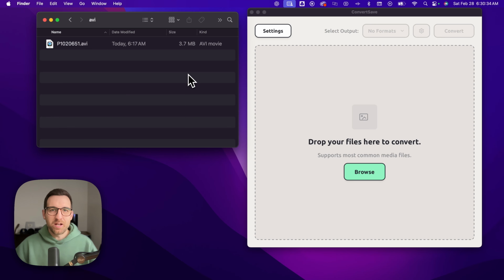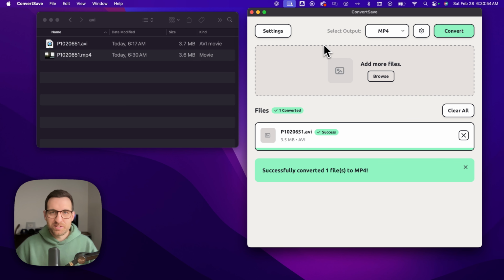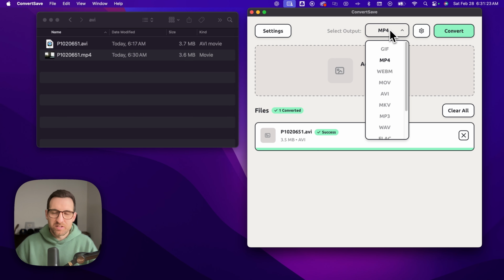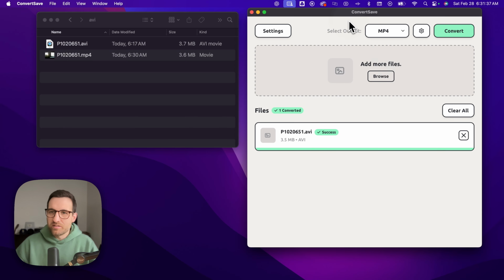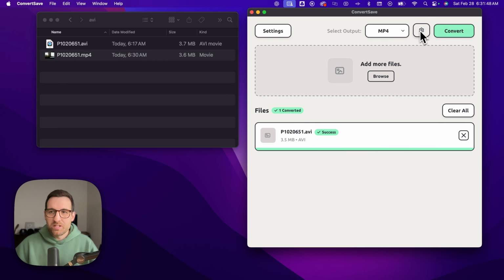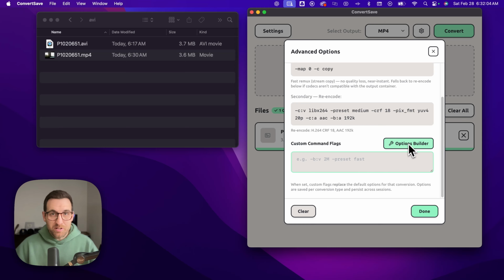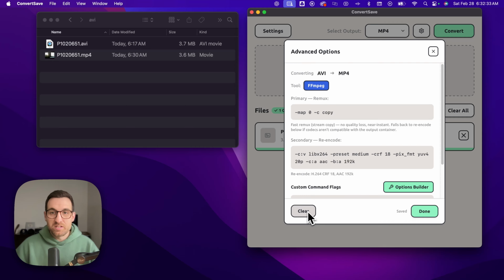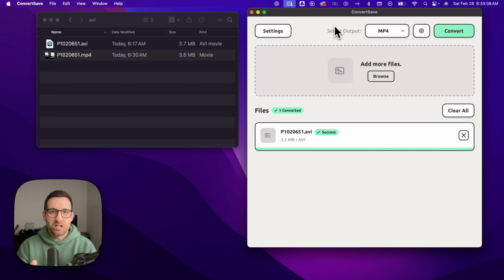How to Convert AVI to MP4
In this tutorial, learn how to convert AVI to MP4 on Windows and Mac. This guide shows how to use ConvertSave to change AVI videos into MP4 format locally so they’re easier to play, share, and upload across modern devices and platforms.